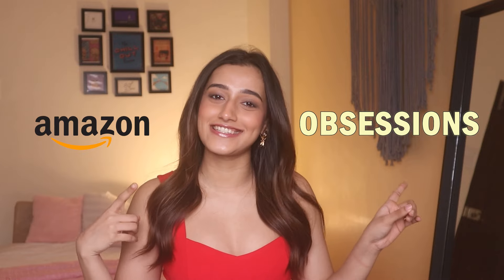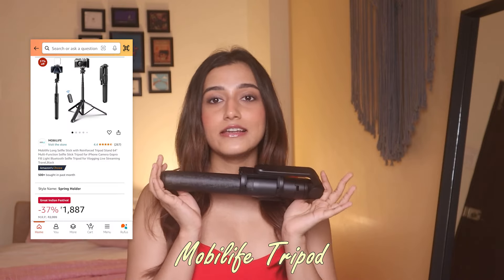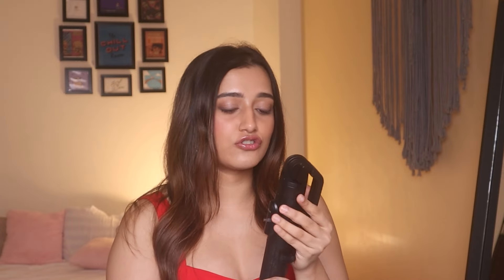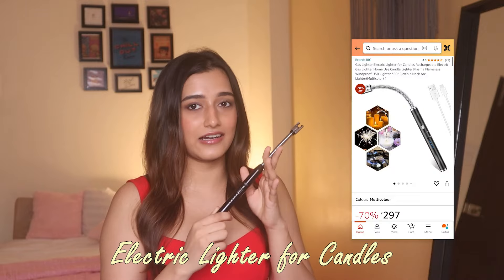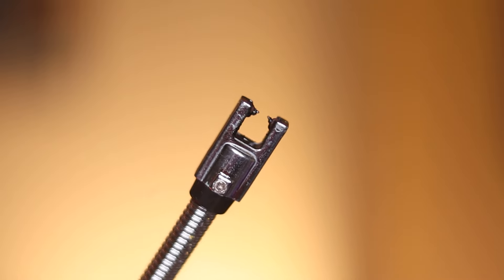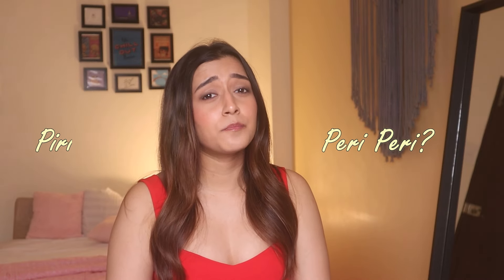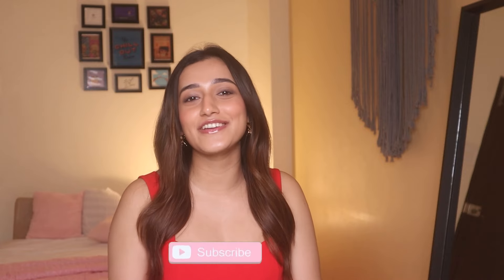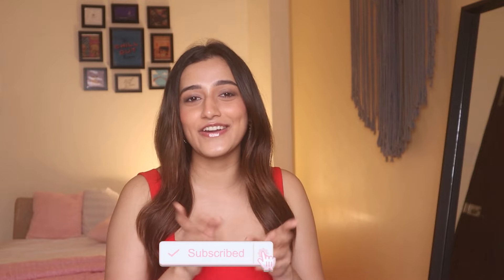10 Best *Amazon* Finds that I’m OBSESSED with😍🤯🫢! | Aashi Adani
Hi guys,

Love,
Aashi

2. Love Beauty & Planet Argan Oil And Lavendar Heat Protection & Conditioning Hair Mist
3. Cadbury Hot Chocolate Drink Powder Mix
4. Keya Piri Piri | Exotic Spices Oregano Mix
5. Veedaa Lily & Black Orchid Mason Tin Scented Candle
8. Mobilife Long Selfie Stick with Reinforced Tripod Stand
9. O.B. Pro Comfort Tampons Super
10. Women Adhesive Bra Reusable Strapless Self Silicone Push-Up Invisible Sticky Bras